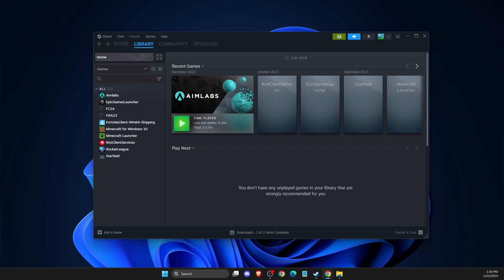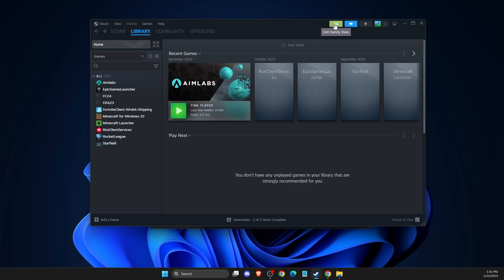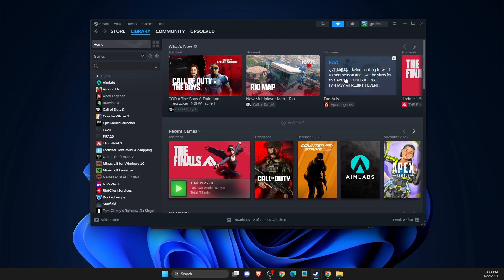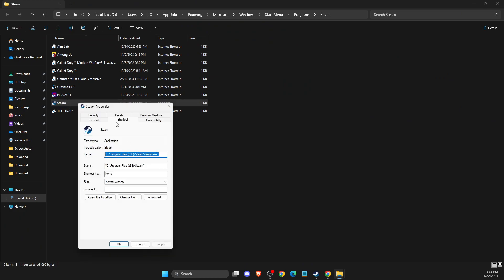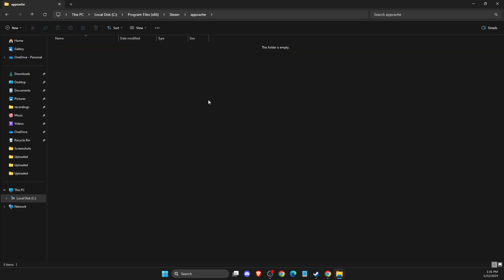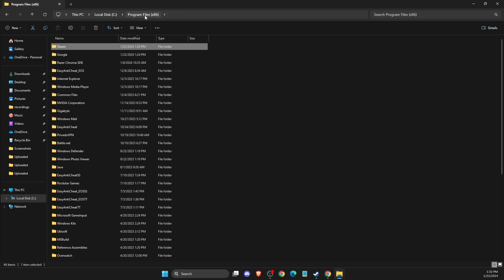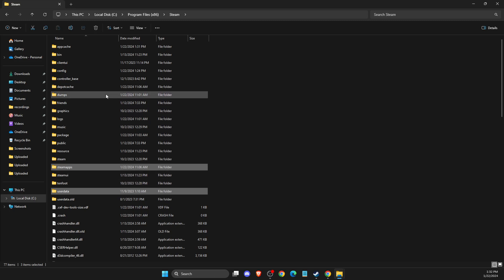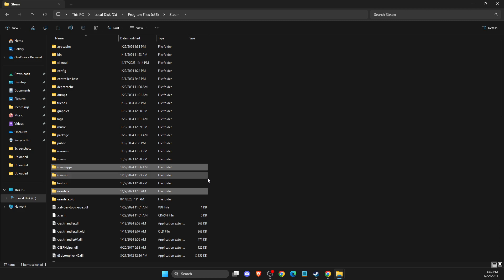How To Fix Steam Checkout Not Working Or Loading - Full Guide 2025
In this video I will show you How To Fix Steam Checkout Not Working Or Loading It's really easy and it will take you less than a minute to do it!